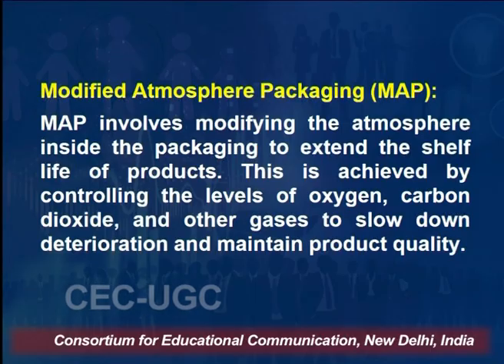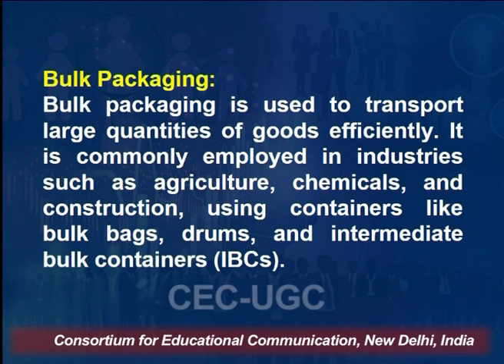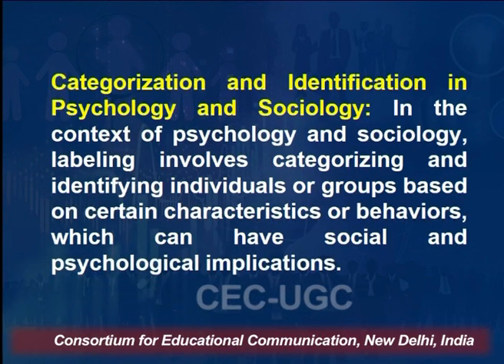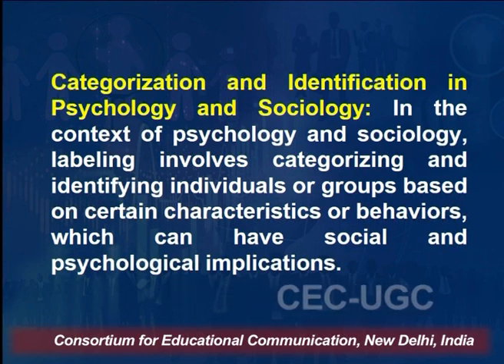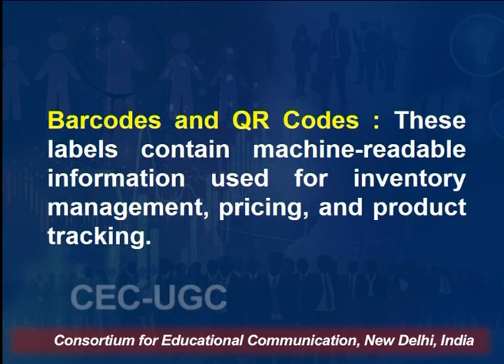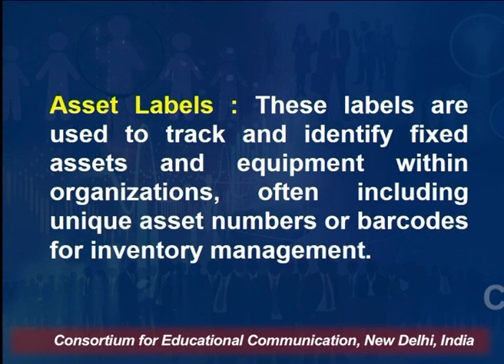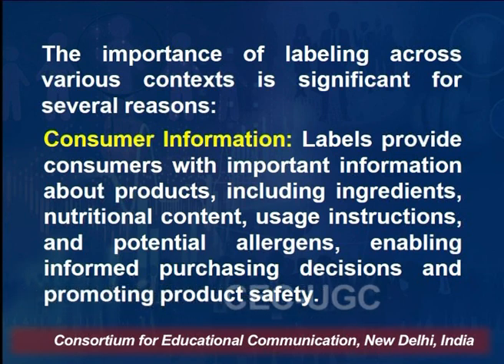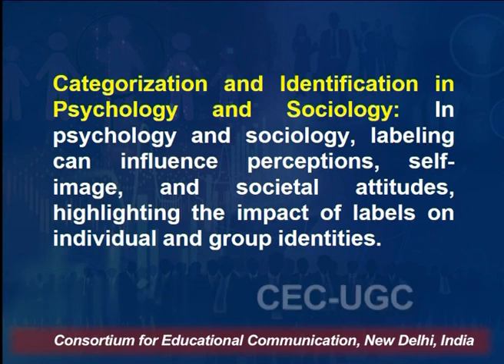Packaging and Labelling - 2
This Lecture talks about Packaging and Labelling - 2.